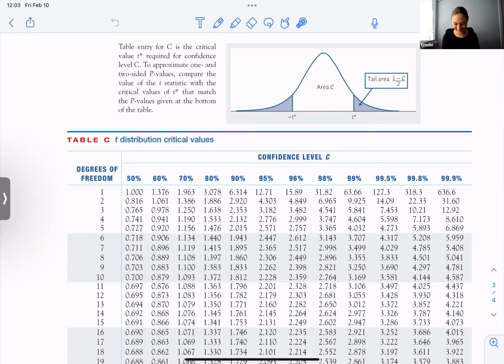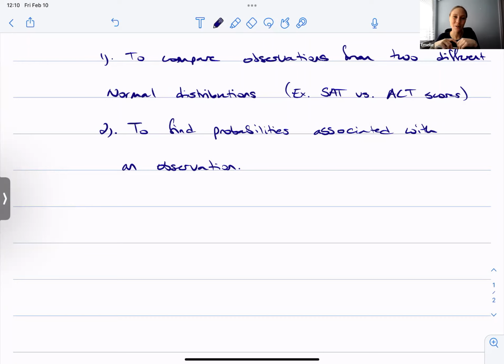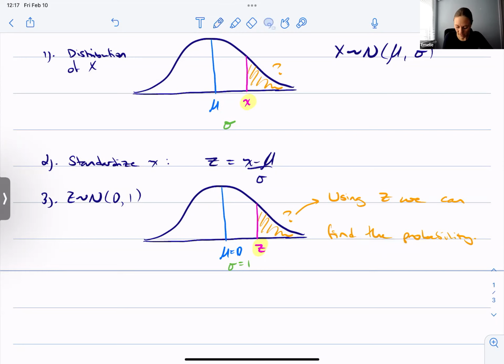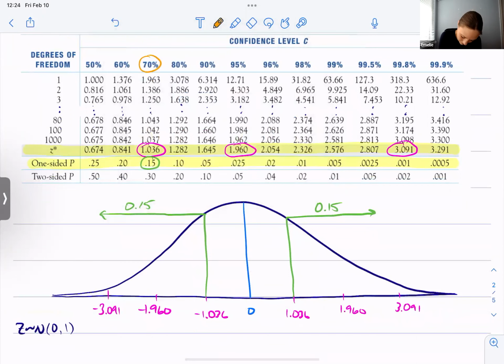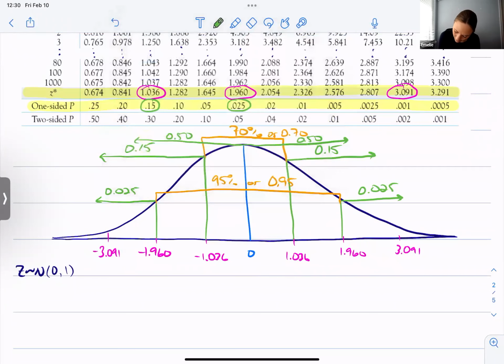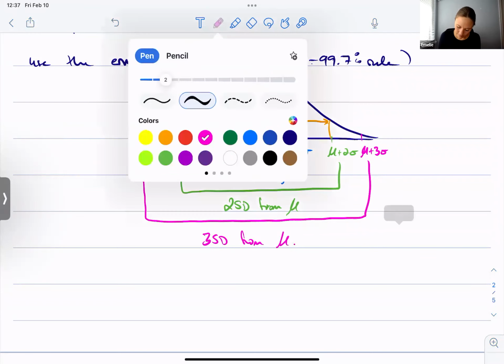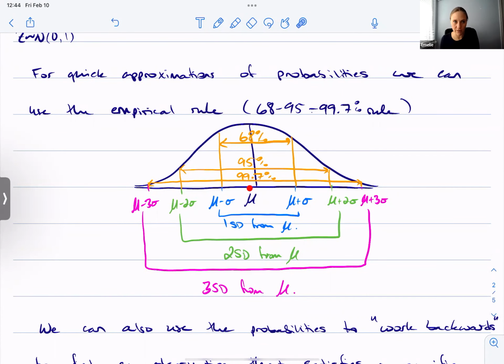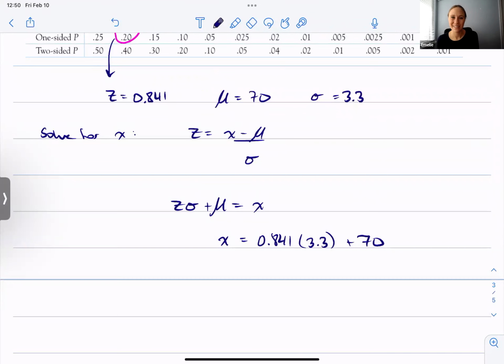Stat 230 Feb 10, 2023-Chapter 4 Part 2